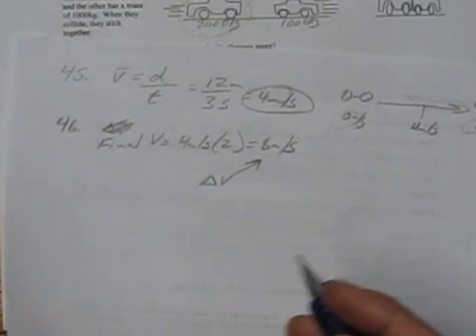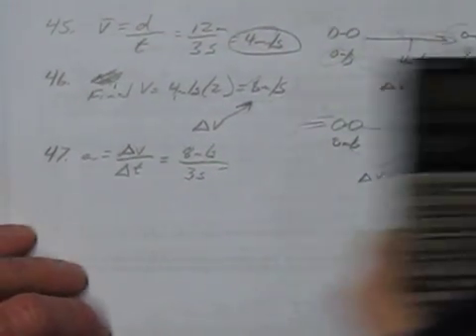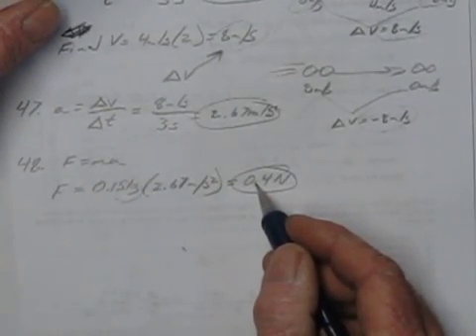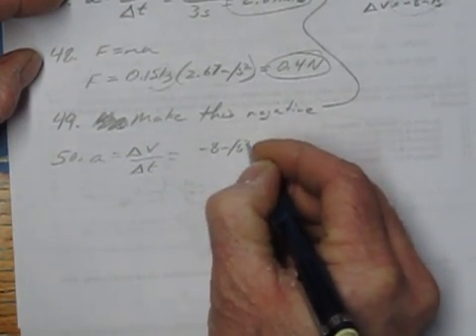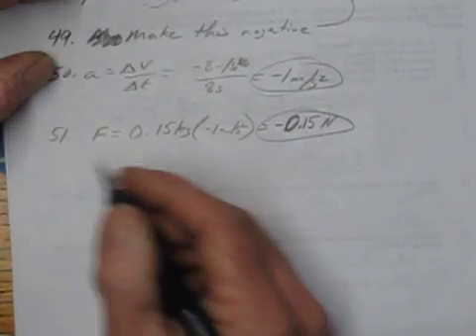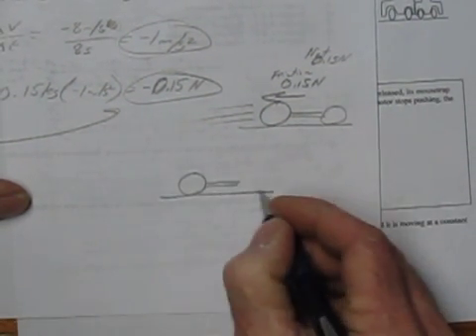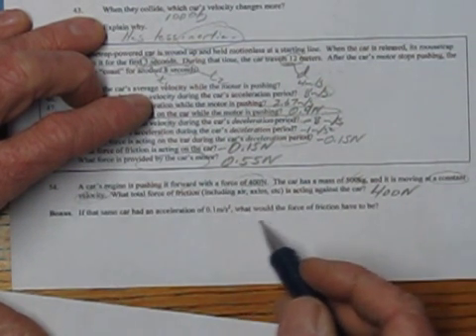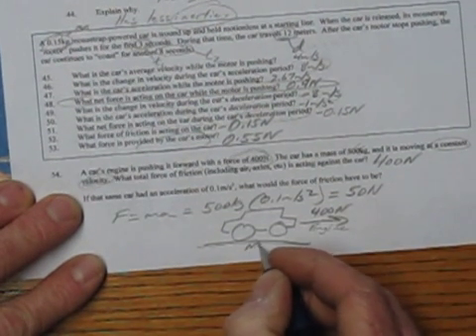p Newton's Laws Rev Part III.MOV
Solutions to test review final problems (p4)